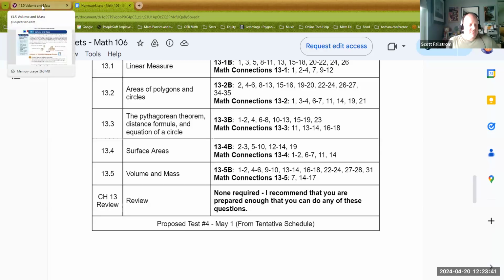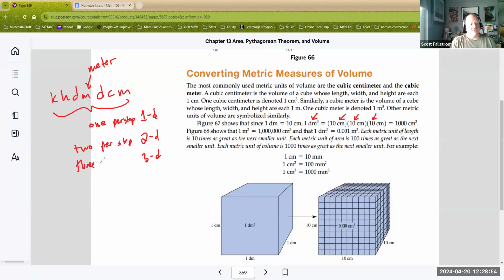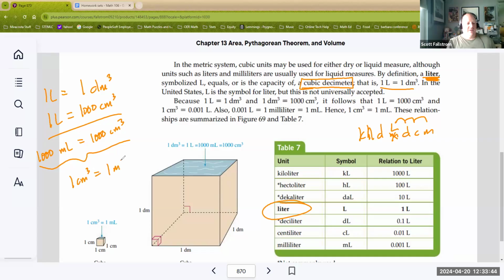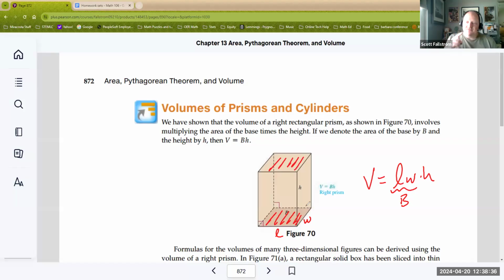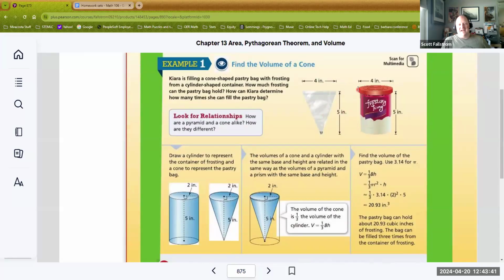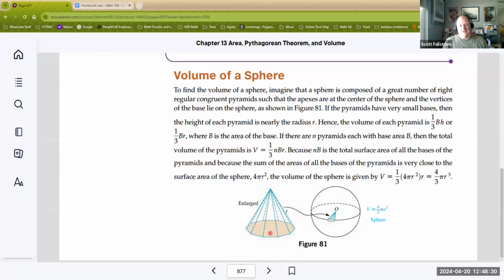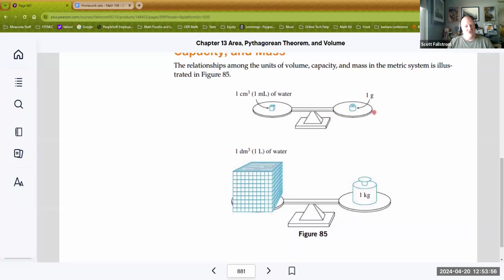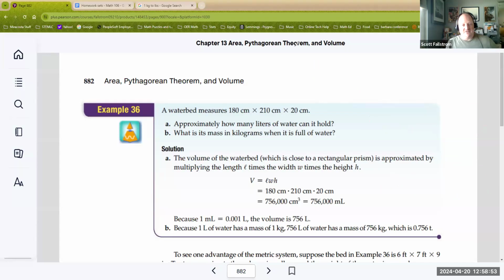Section 13.5 - Overview